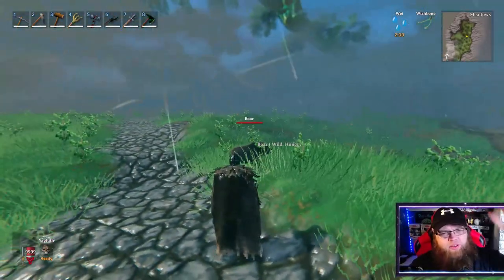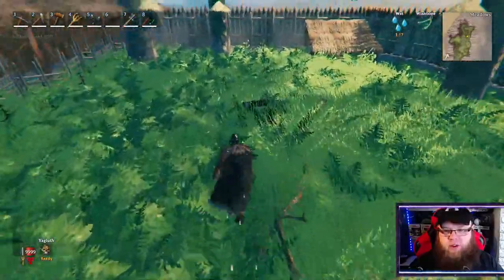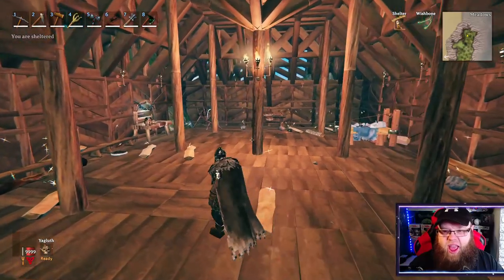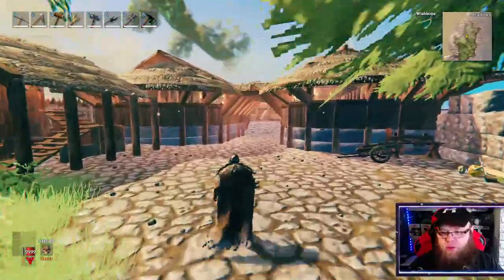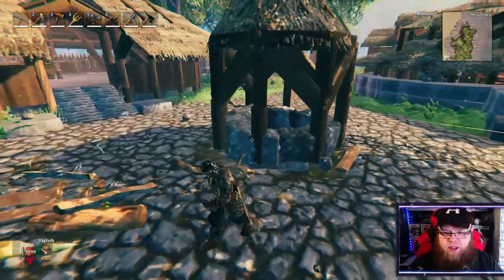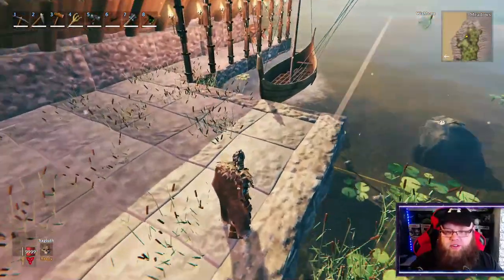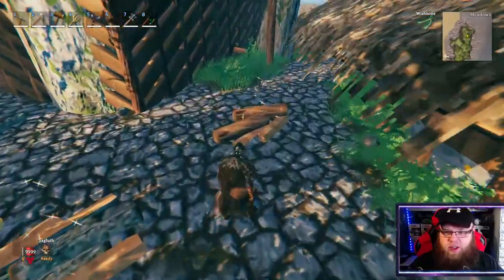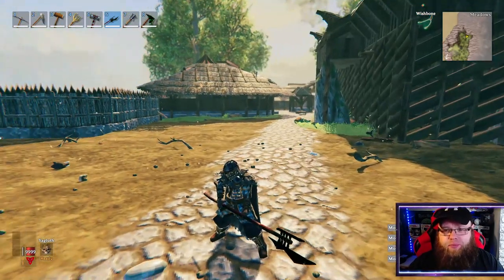Valheim Renovating An Island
So a bit a go i decided that i was going to take over this island and make a home for myself.. my home is now taking over and in fairness, the idea of turning the whole island into a showplace seems like a cool idea.